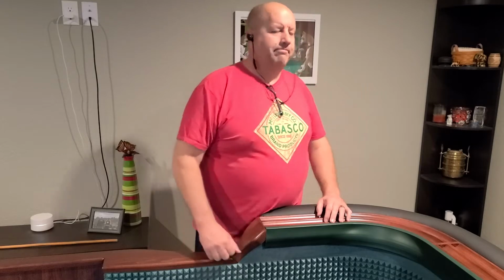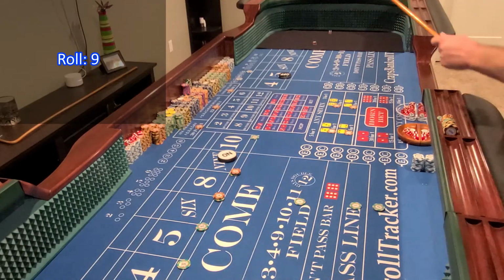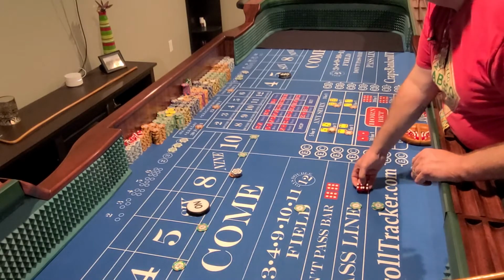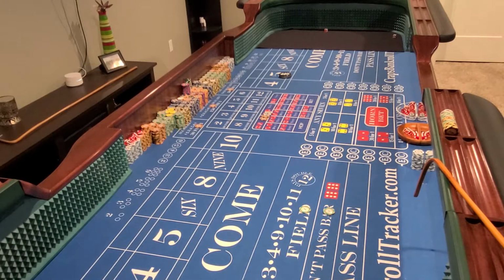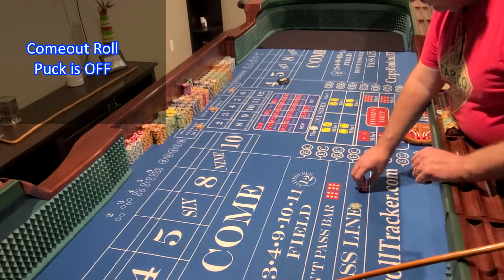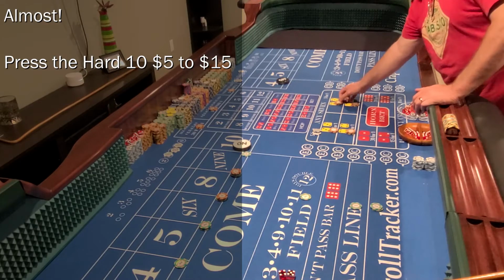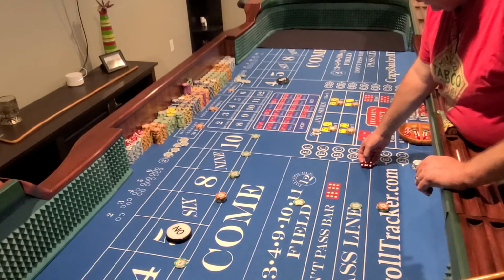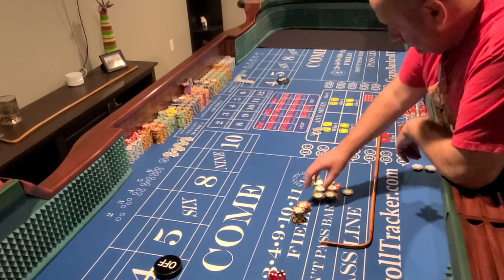Vegas Prep Session at the Craps Table!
Prepping for an upcoming trip to Las Vegas. Picked up a little addition for the table in an attempt to make it more "Casino-like". I adjust my toss a bit to account for this change and feels like I'm in a groove. I hope it translates better this trip than last.

When I am shooting "as me", I work on a Reinforced Iron Cross (heavier 5, 6, & 8 plus cover the rest of the box numbers with the table min). I do throw from the end trying a Reinforced Iron Cross with a Don't Pass pass bet.